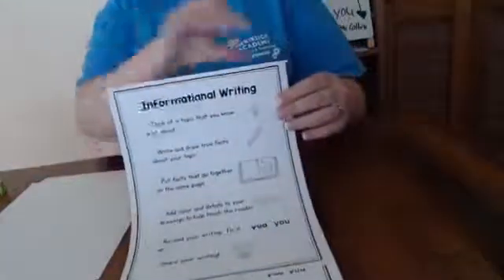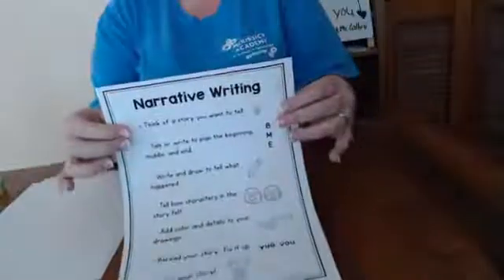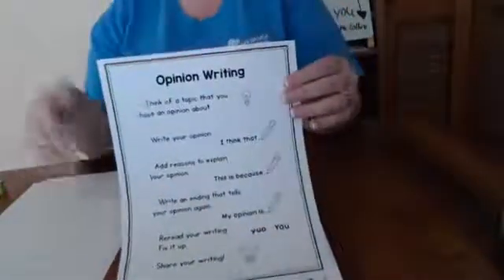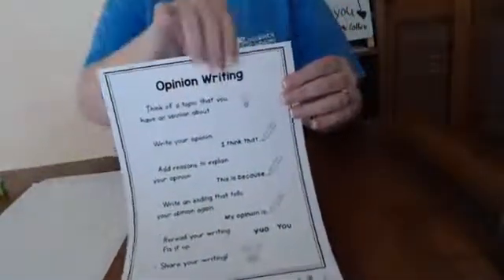Writing Ideas from At Home Packet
How to use the Writing part of your At Home Packet.